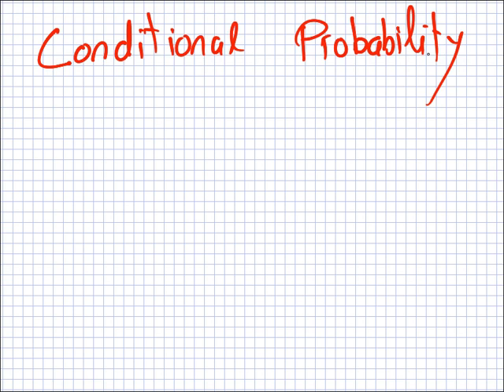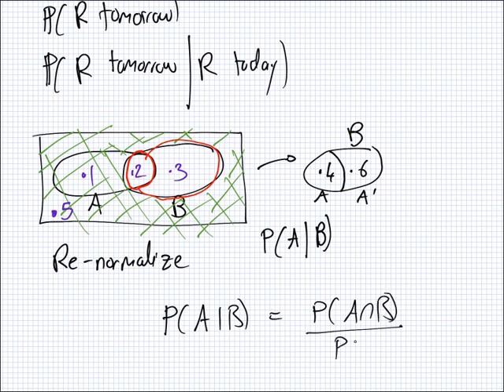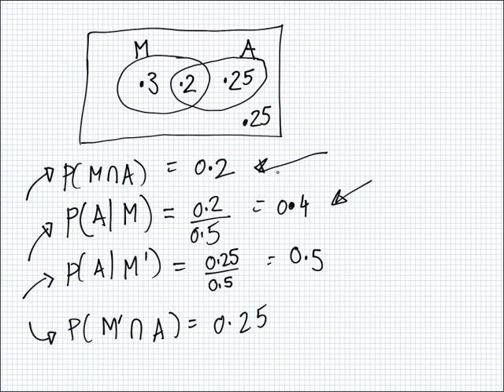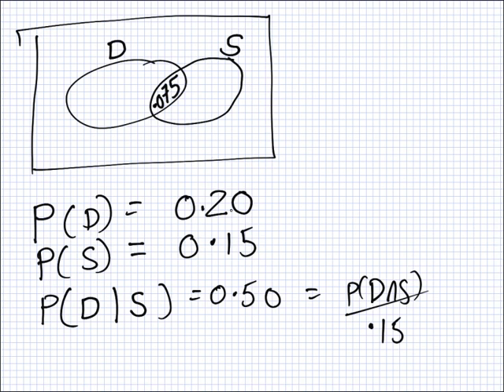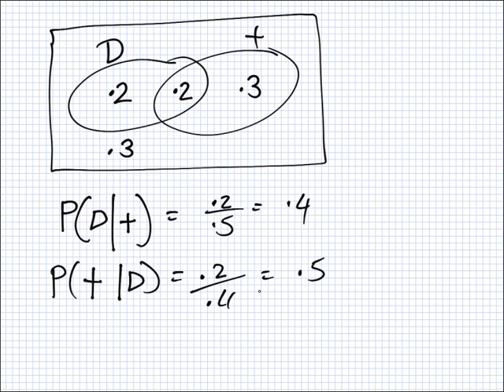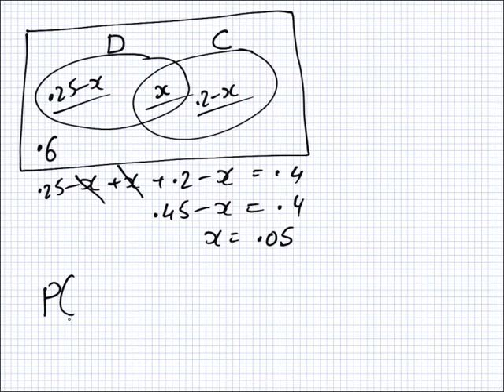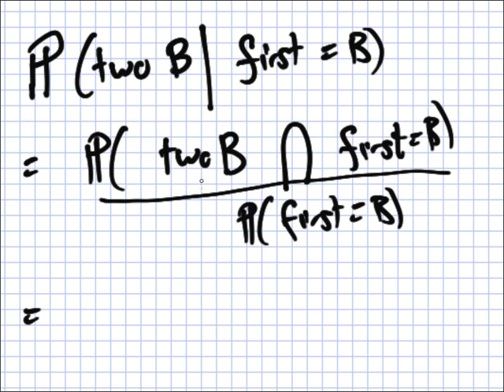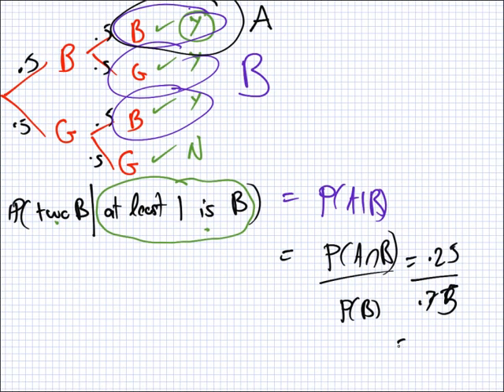Maths for Science | 1920 Intake 1 | Conditional Probability | 27-01-2020